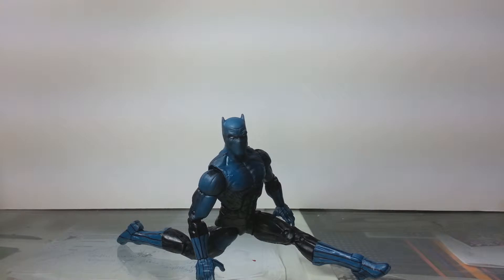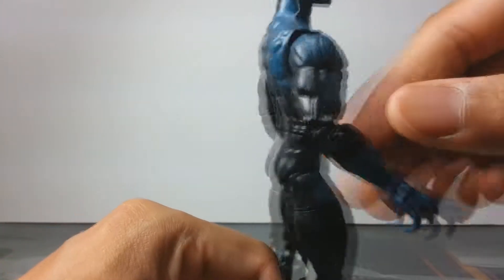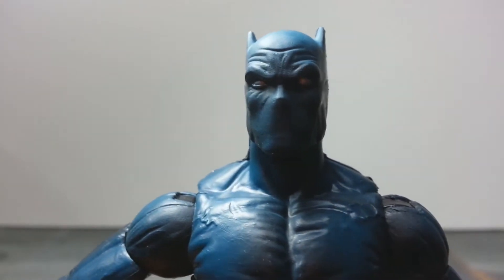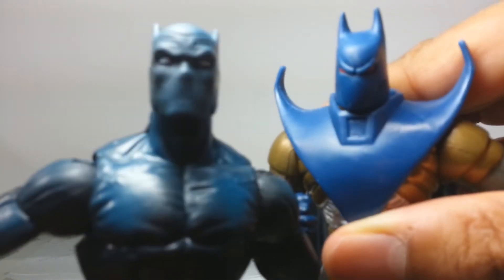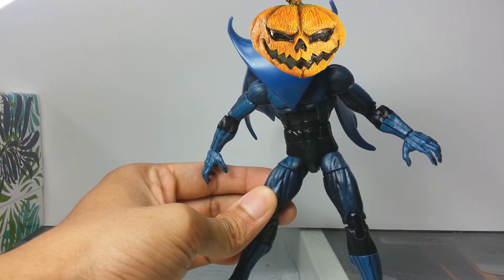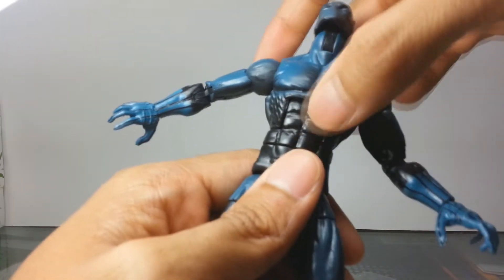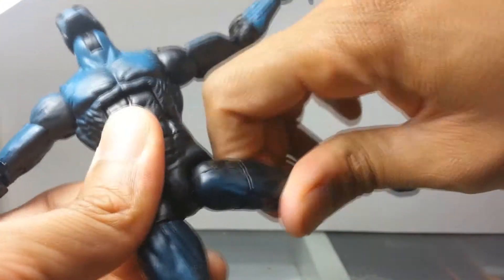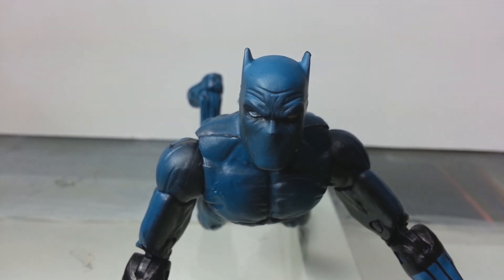Marvel Legends Review Series:Black Panther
We wrap up the Avengers portion of our Marvel Legend Review Series with the cool cat himself, Black Panther